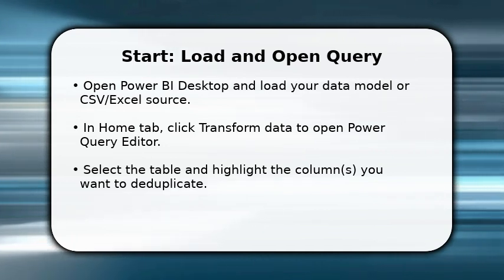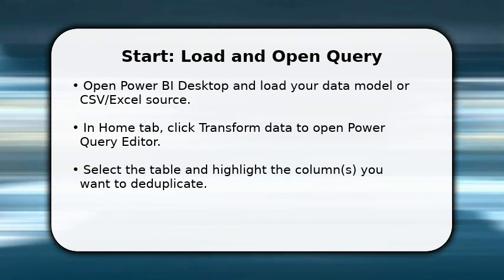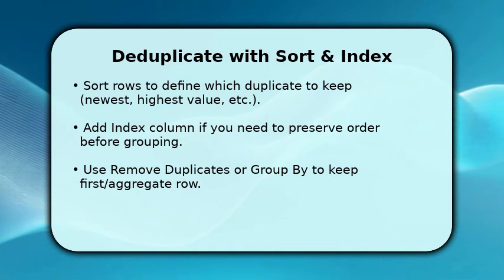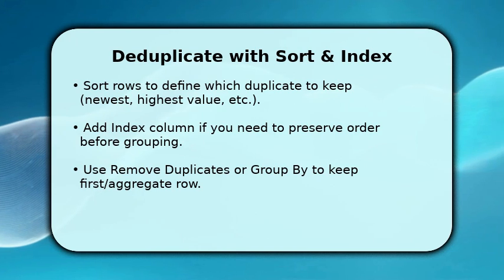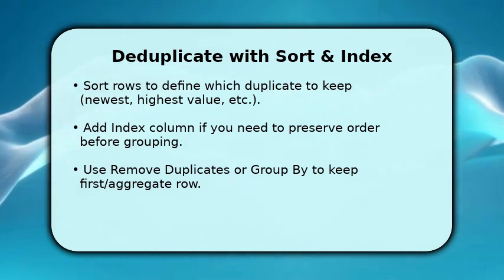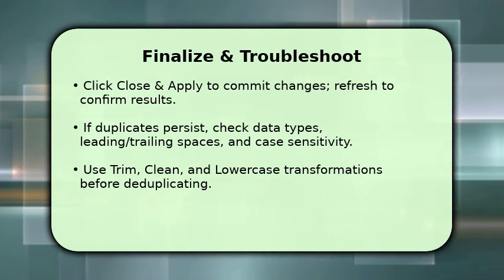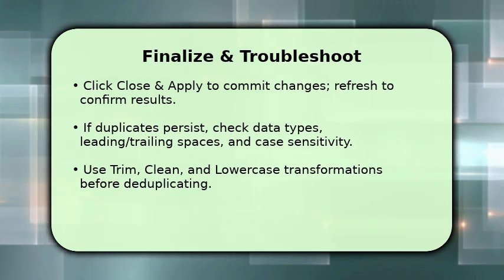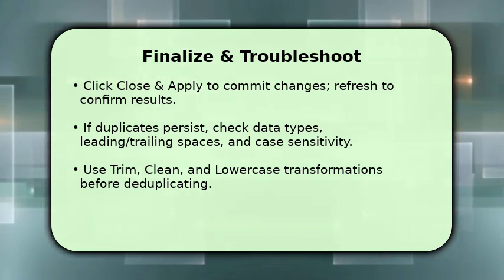How to Remove Duplicate Values in Power Bi - Step by Step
Discover the efficient techniques to identify and eliminate duplicate values in Power BI. This step-by-step guide will walk you through setting up data cleaning measures, using DAX functions like 'Remove Duplicates', configuring filters correctly, and verifying your dataset's integrity post removal for accurate analysis.